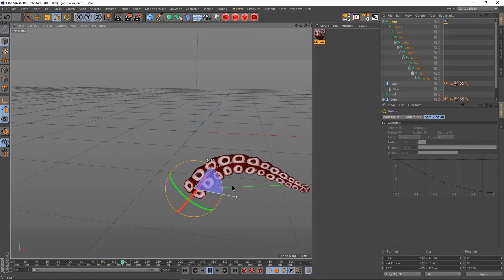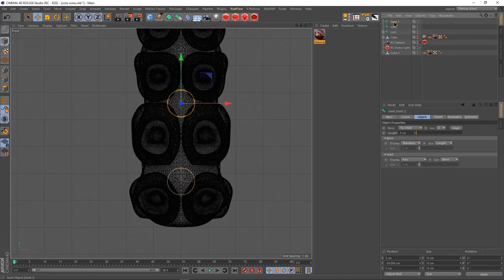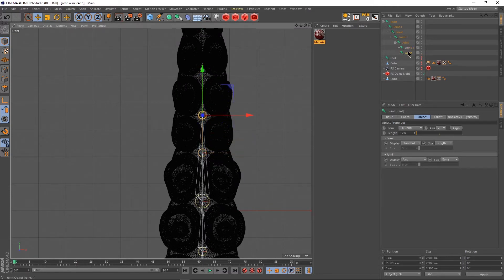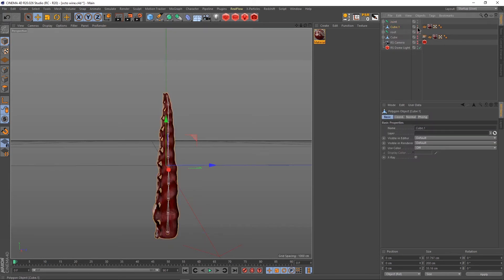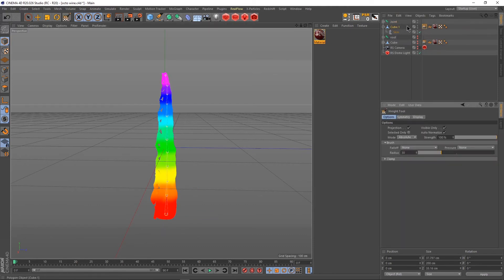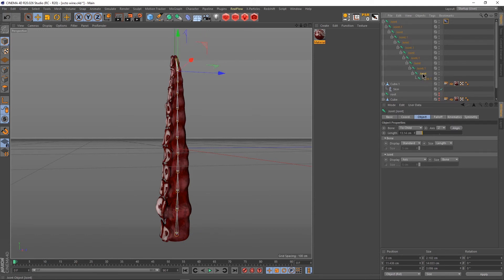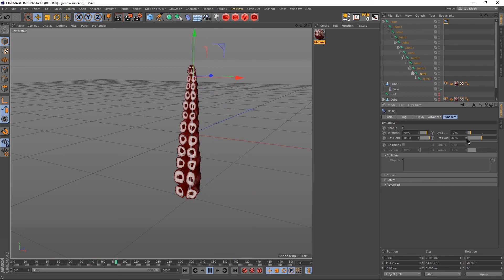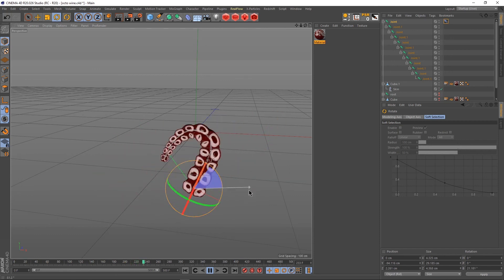EASY IK RIGGING & DYNAMICS| OCTOPUS TENTACLES | SHOTGUNPAPI | CINEMA 4D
Quick and easy way of rigging an IK system and make it dynamically reactive. I hope you find it useful. Also Comment if have ANY QUESTIONS.
Thankyou.